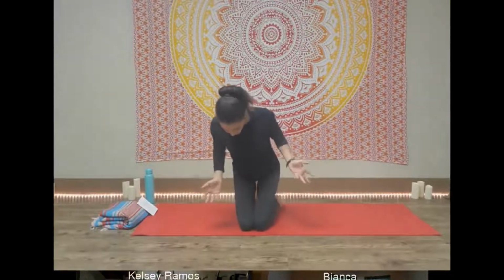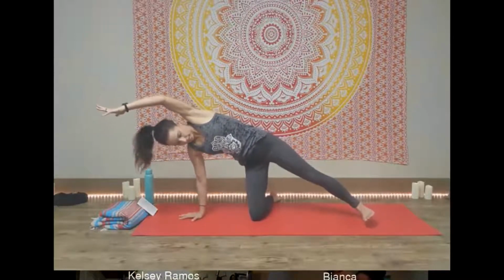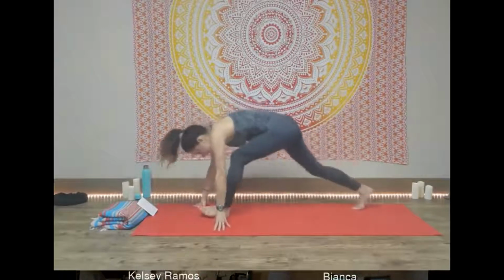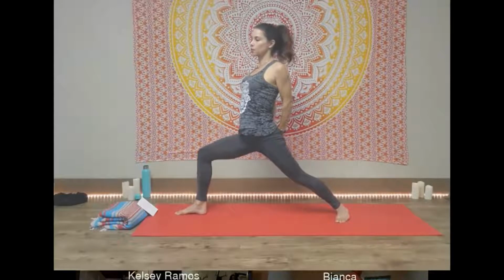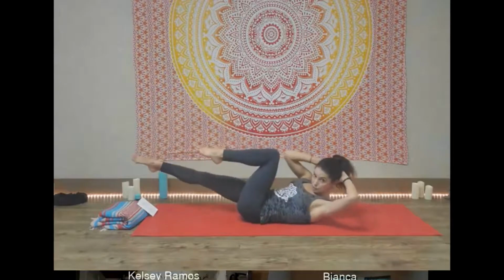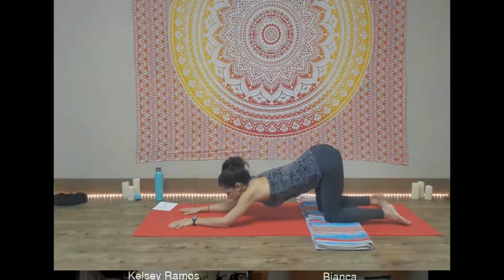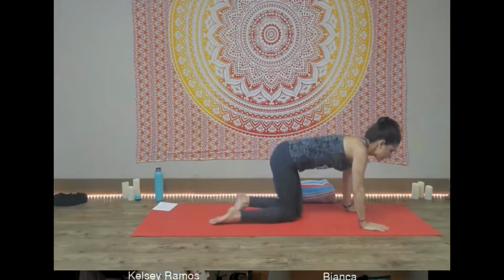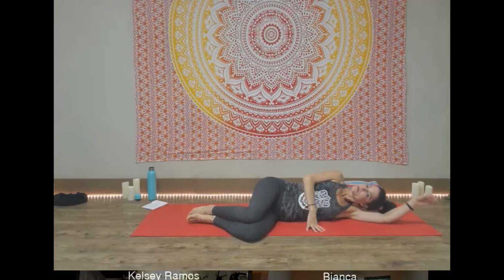Vin Yin at Mesquite Street Studio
The first part of class is Vinyasa style, incorporating movement with breathe and core exercises. The second part of class is Yin yoga which is slower and more meditative. This Yin Yang style allow for a balanced practice and the best of both worlds! This class was live-streamed at our Mesquite Street studio in downtown Corpus Christi, Tx.